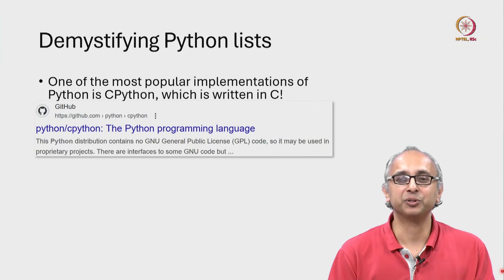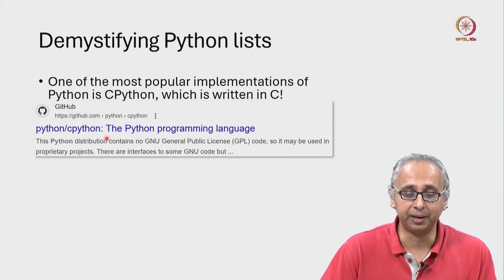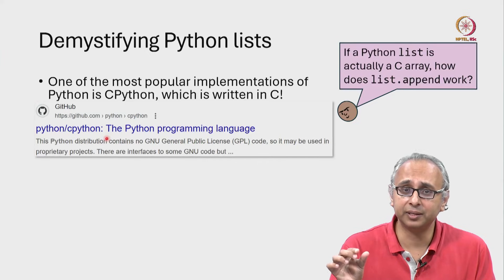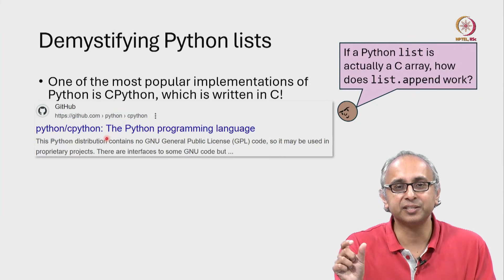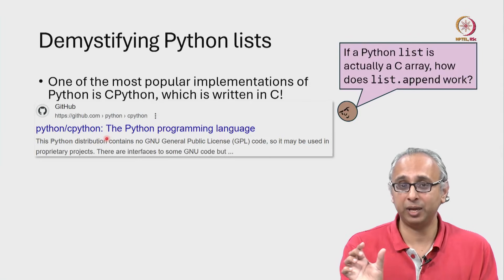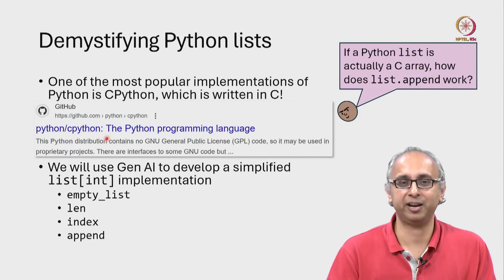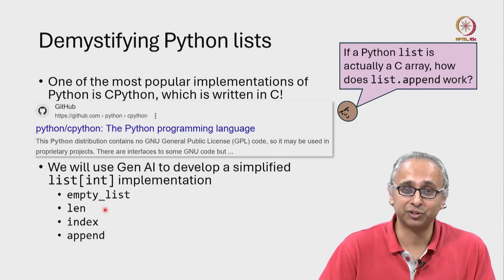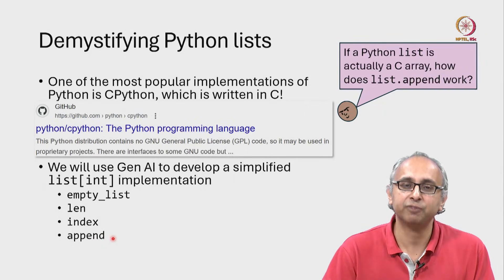Lec 213 Understanding (simplified) Python lists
CPython